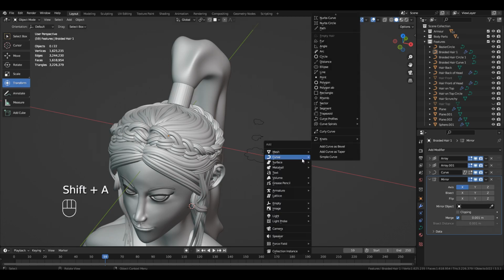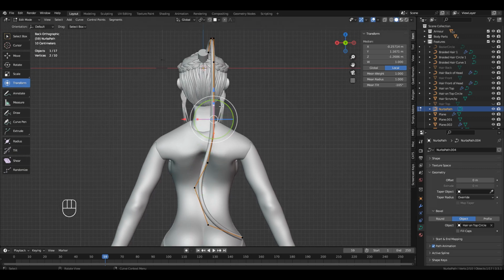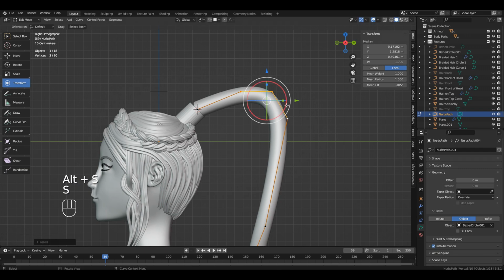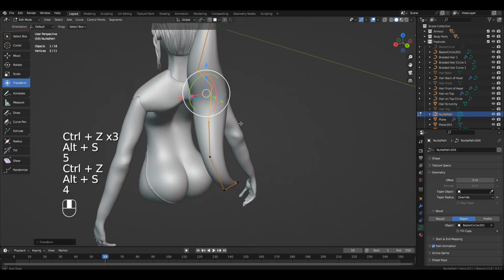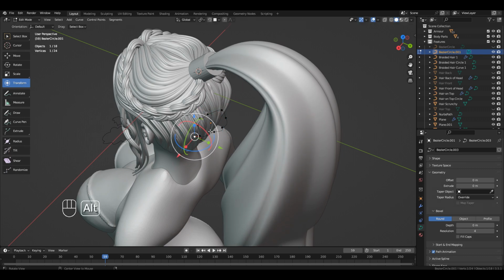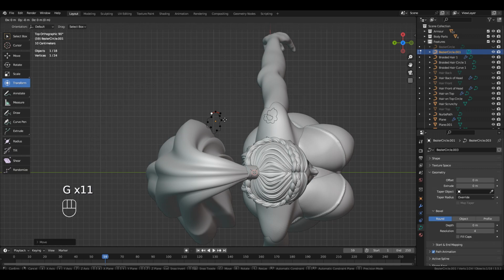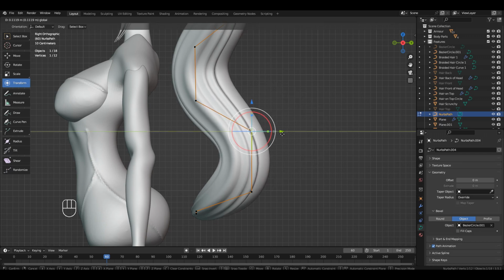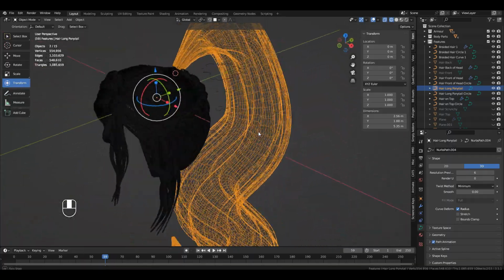Lesson 35 - Finishing the Hair and the Ponytail